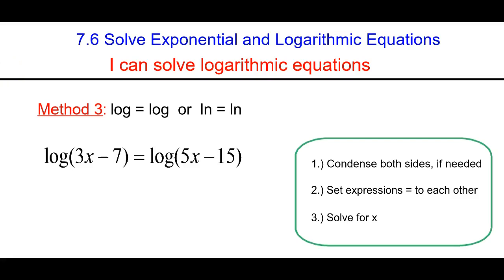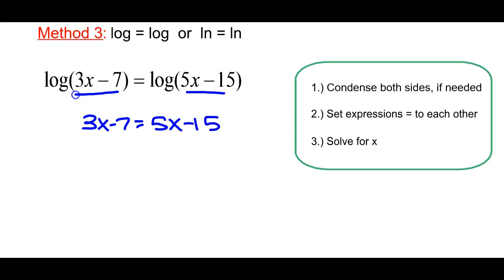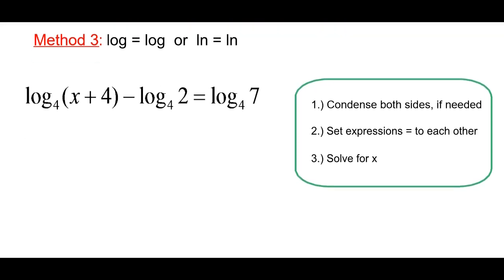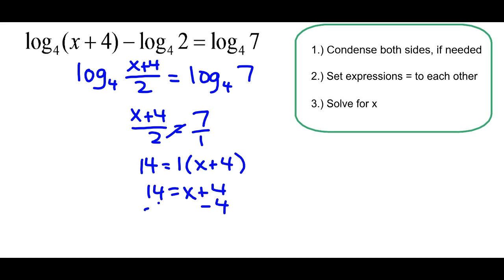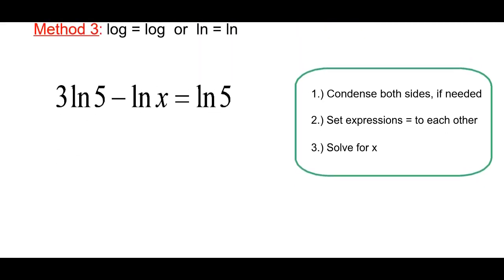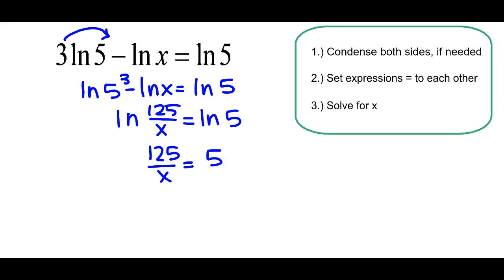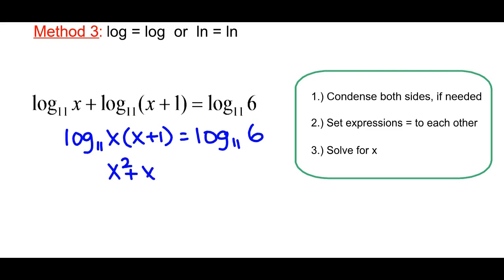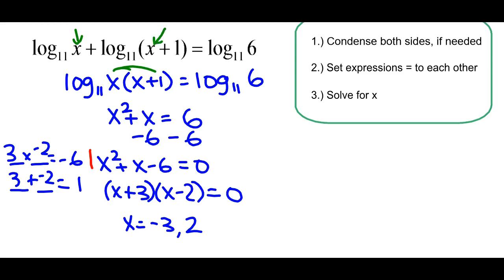Solving log=log Equations